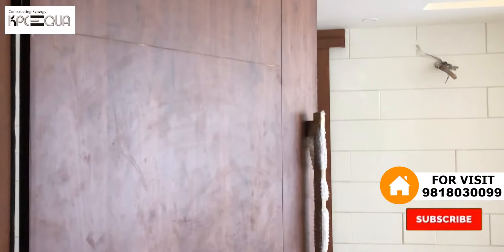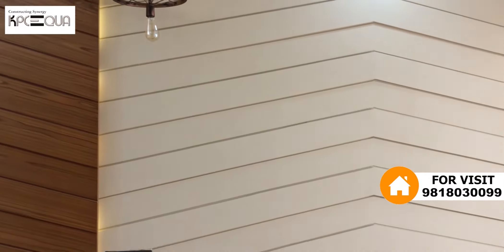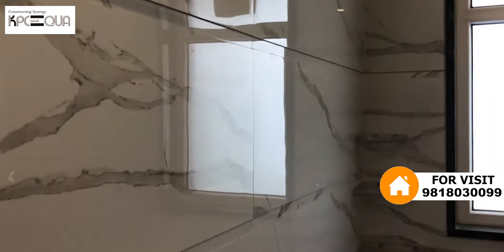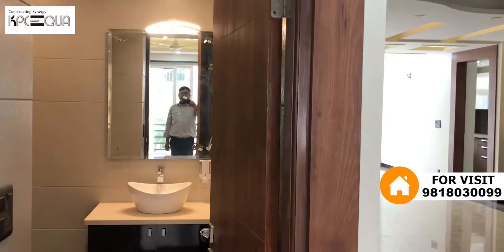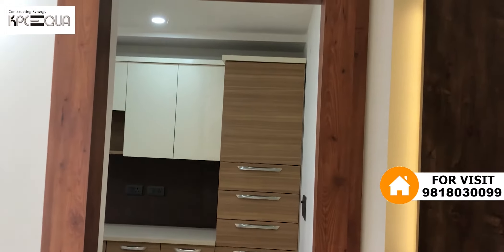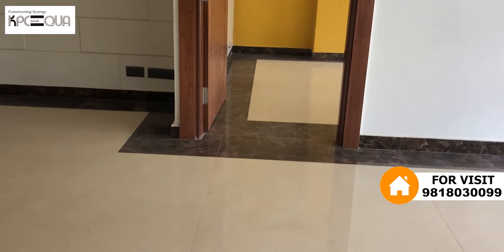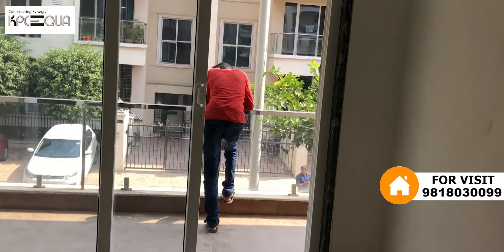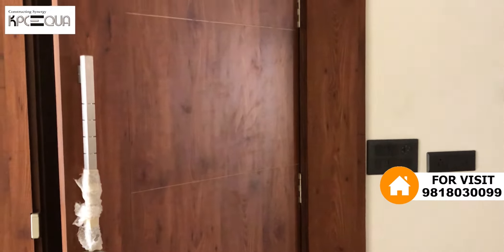3 BHK BUILDER FLOOR I 250 SQ YDS I @ Rs 1.10 Cr I ANSAL ESENCIA SECTOR 67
3 BHK LUXURY BUILDER FLOOR 4 WASHROOM ALONG WITH 2 CAR PARKING AT STILT LEVEL LOCATED AT ANSAL ESENCIA SECTOR 67 GOLF COURSE EXTN ROAD GURGAON.
FOR PROPERTY VISIT CALL
KPC EQUA PROPERTY